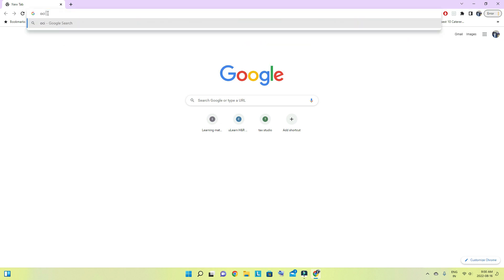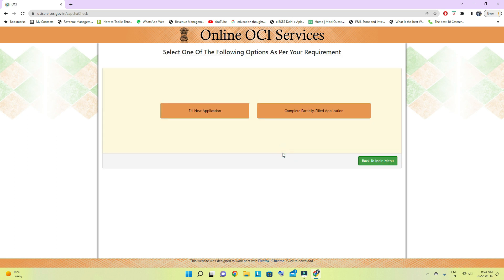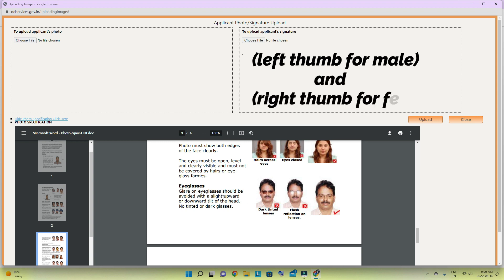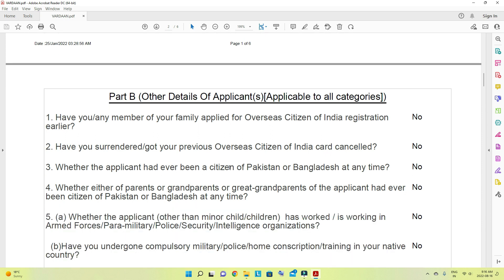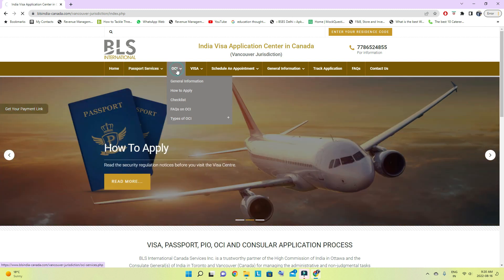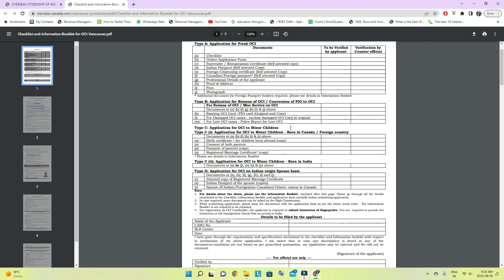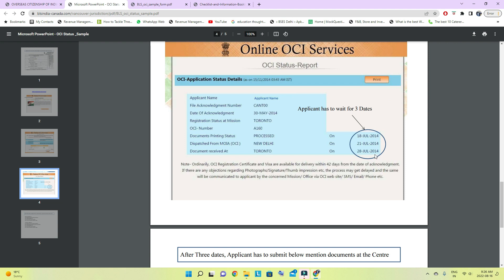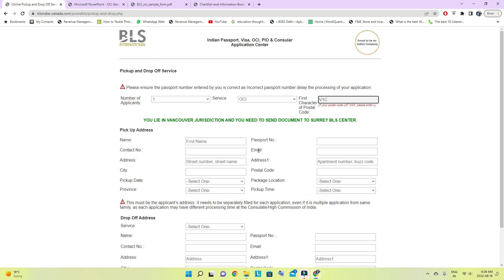How to apply OCI card in Canada (Overseas Citizen of India) | OCI card for Baby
Hello dear. Thank you for supporting our channel in this video today I'm going to explain about OCI CARD FOR BABY. So I explained everything about how to apply for a new OCI CARD for baby.
I hope this video will help you in the OCI application process. I  will be happy to help.

OCI Application for Minor baby | Apply OCI from Canada

7. Documents list with self attested :1. CURRENT PASSPORT 2. CURRENT INDIAN PASSPORT OF PARENTS/GRAND PARENTS/GREAT GRAND PARENTS/SPOUSE 3.
EMPLOYMENT/ WORK LETTER 4. RELATIONSHIP CERTIFICATE 5. MARRIAGE CERTIFICATE 6. 2 BABY PHOTOS 7. FEES APID DRAFT 8. CHECKLIST FORM 9. ADDRESS PROFF.

Indo Canadian Family

overseascitizenofIndia